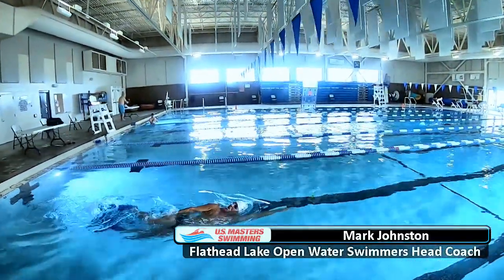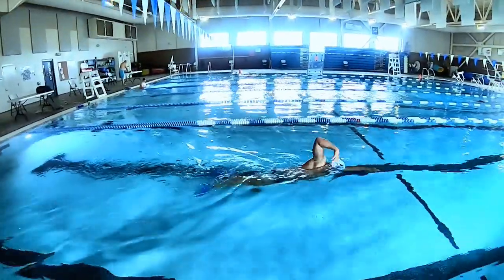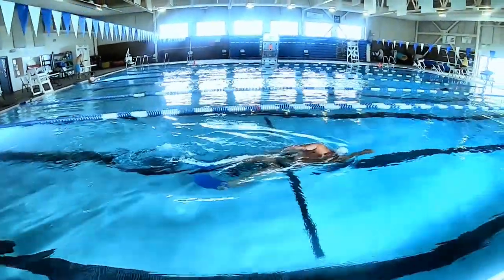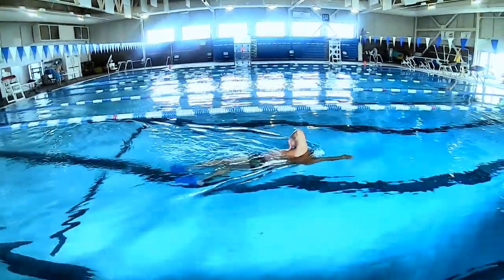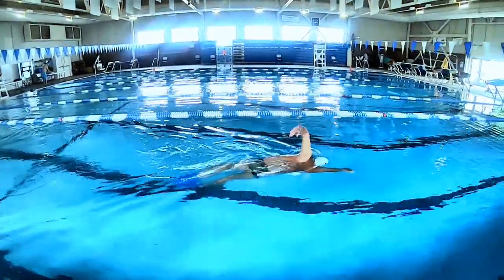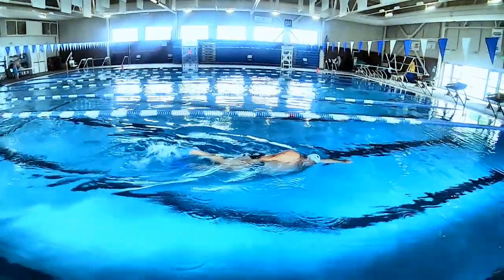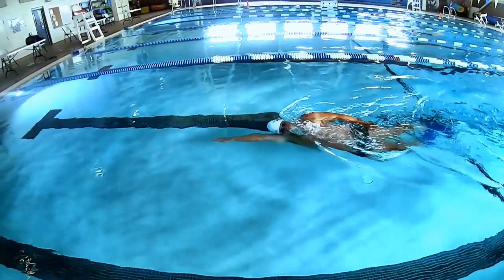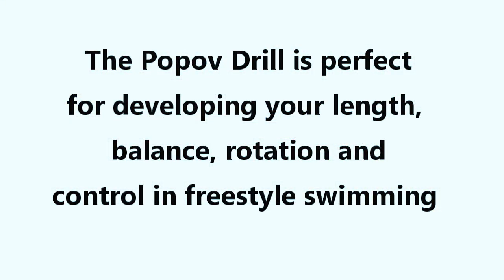Freestyle Swimming - Pro Tip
This technique drill is excellent for developing freestyle stroke length, control, and balance when you swim. Make it part of your swimming drills in your daily swim workouts!

For swimming technique articles, swimming tips, where to find swimming clubs or adult swimming lessons, and the benefits of swimming

Think about taking part in one or all three of our annual USMS Fitness Series It is a fun swim challenges that support a great cause which helps teach adults how to swim and feel safer around water.